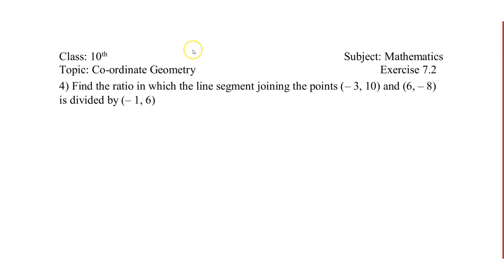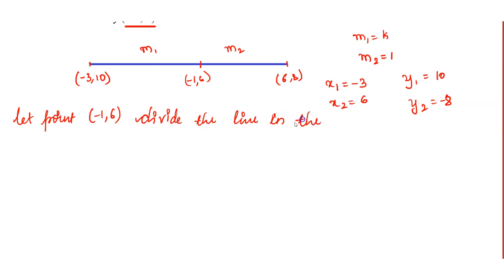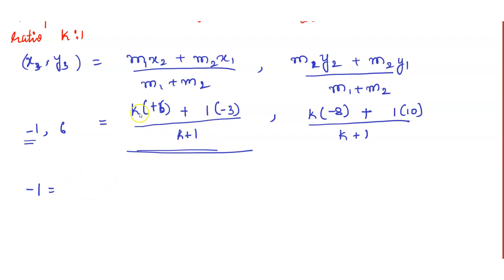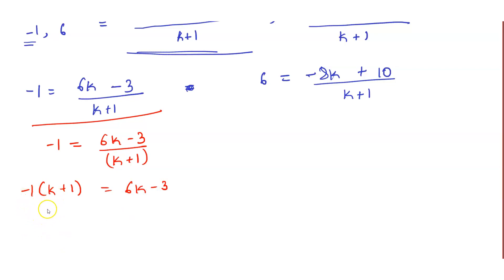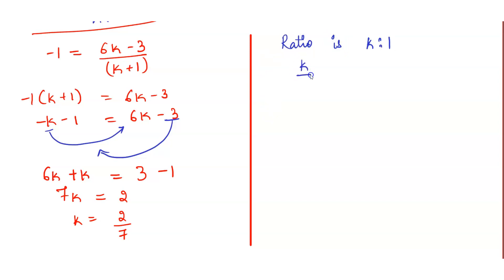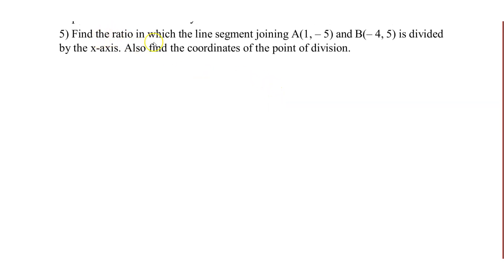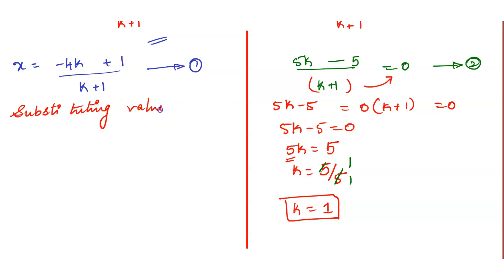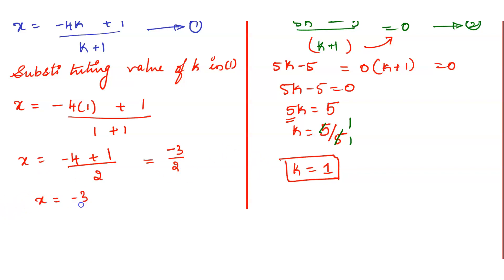Class 10 Co-ordinate Geometry | Exercise 7.2 Q4 and Q5 | Easy Kannada Explanation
Class :- 10th
Subject Mathematics
Topic:- Co-ordinate Geometry
Exercise 7.2 Problem 4  and Problem 5